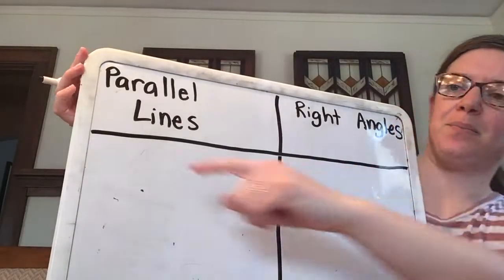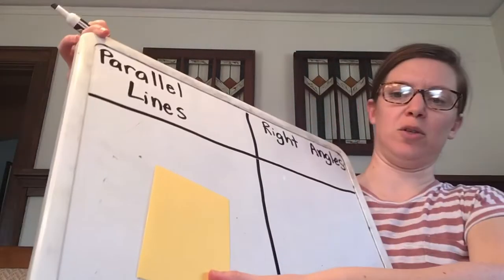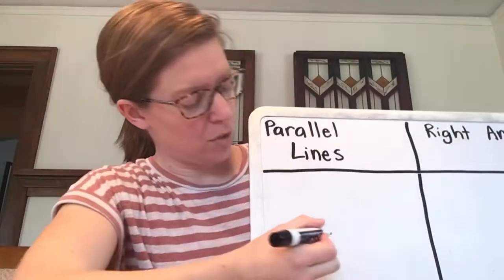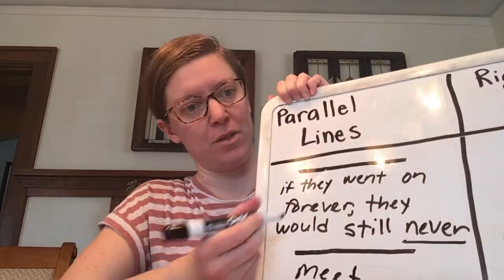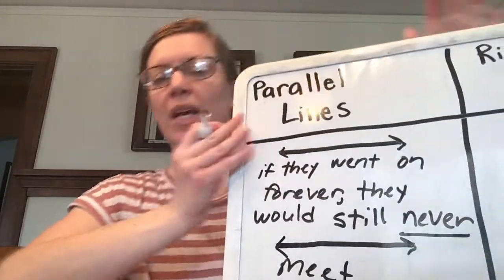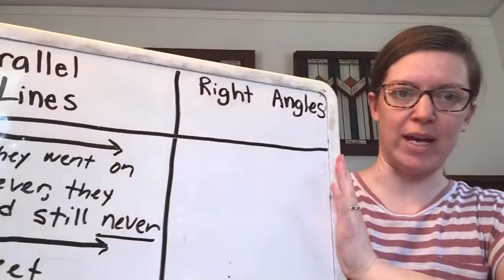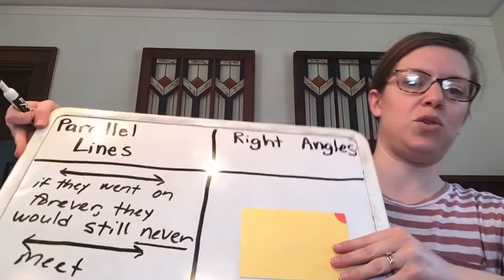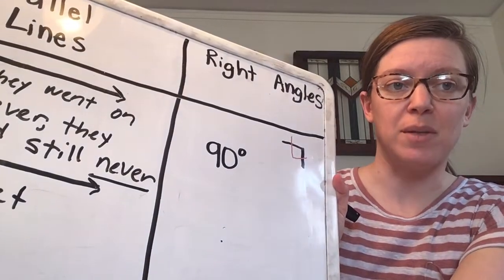Parallel Lines and Right Angles